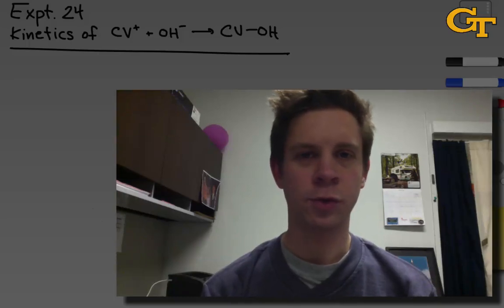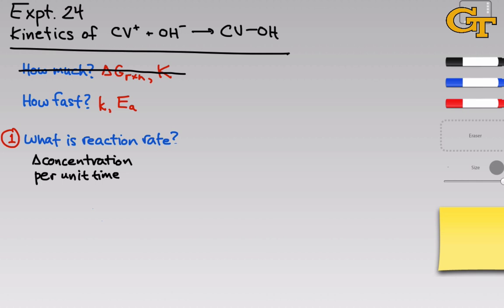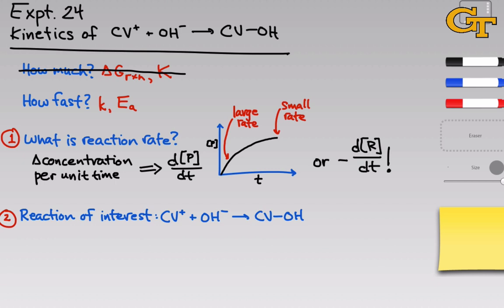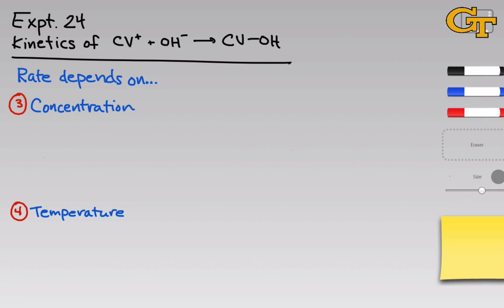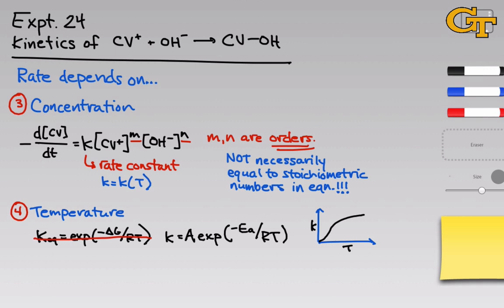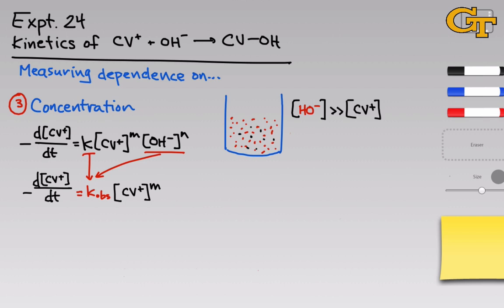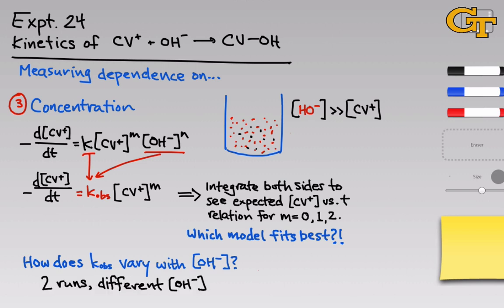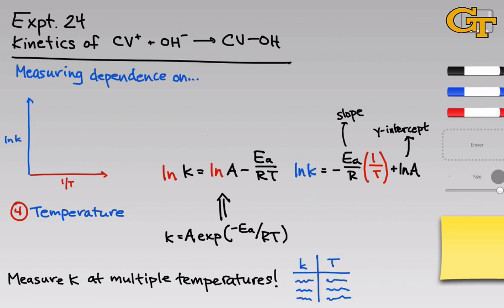Chemical Kinetics | Intro & Theory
Experiment 24 in CHEM 1212K is titled "Kinetics of Crystal Violet-Sodium Hydroxide Reaction." In this experiment, students will determine the rate law for this reaction (the orders of crystal violet and hydroxide) and will study how the rate constant changes with temperature. From the latter, one can calculate the activation energy of the reaction.